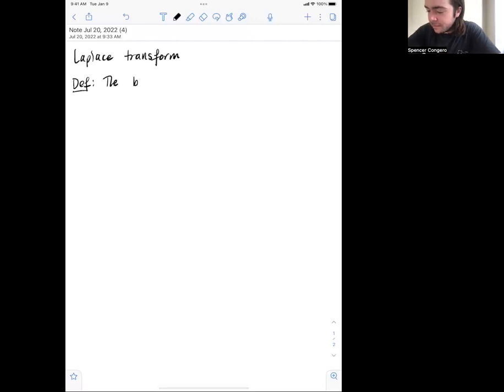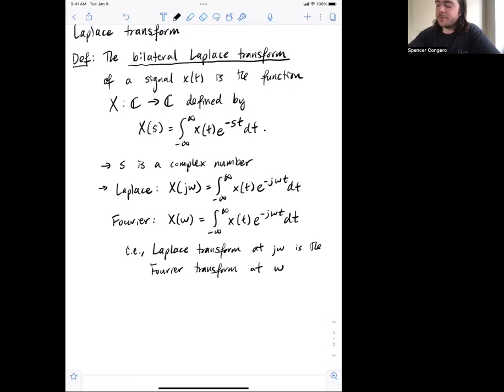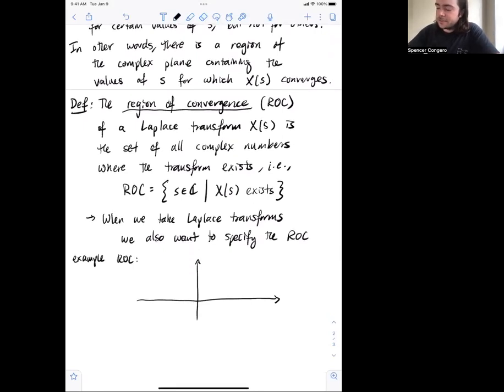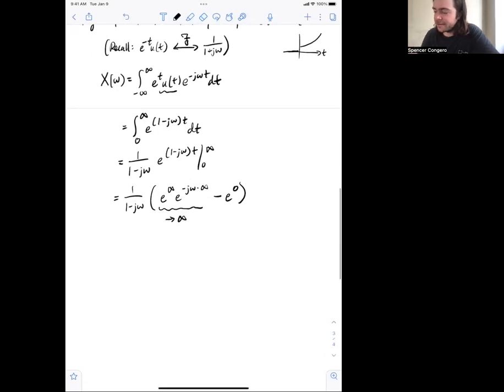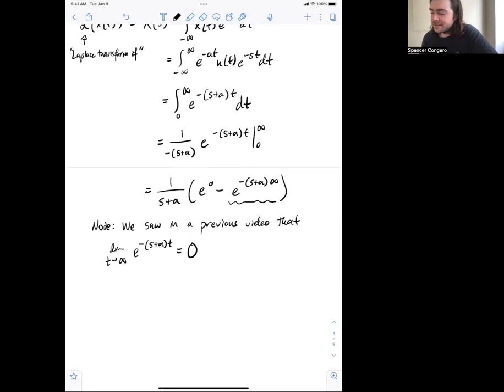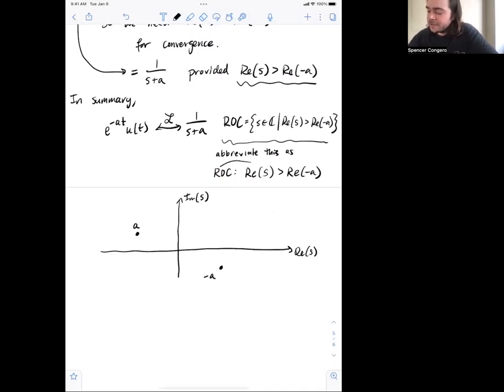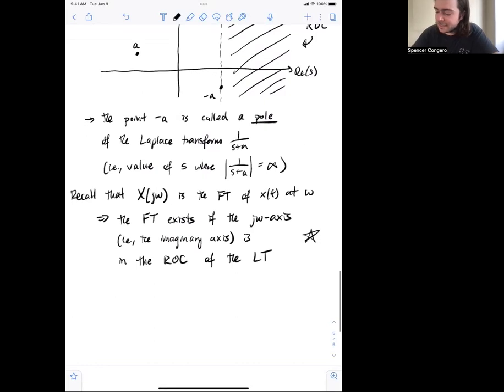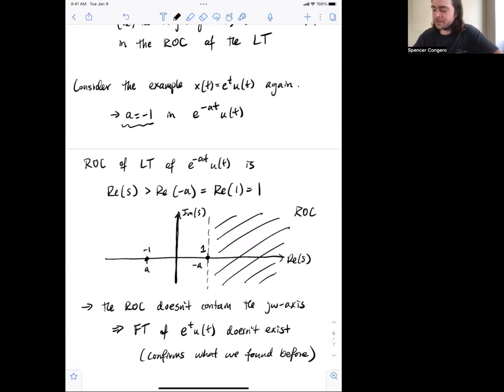Laplace Transform || ECE 45: Analog Signals & Systems